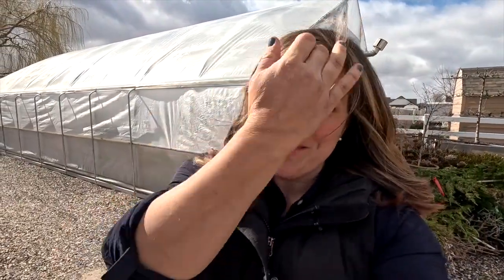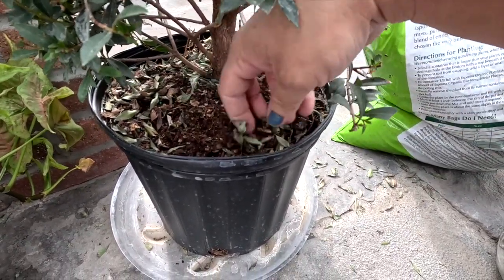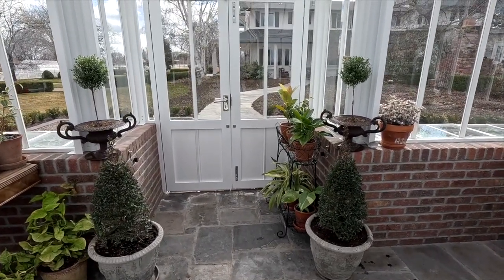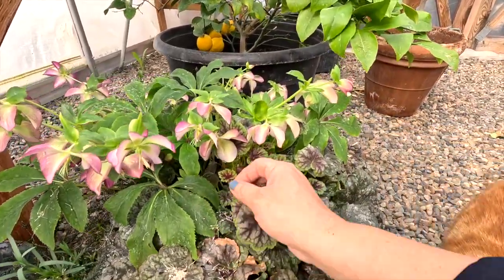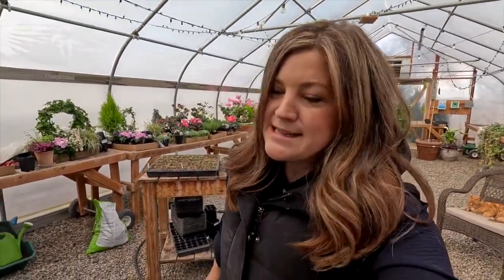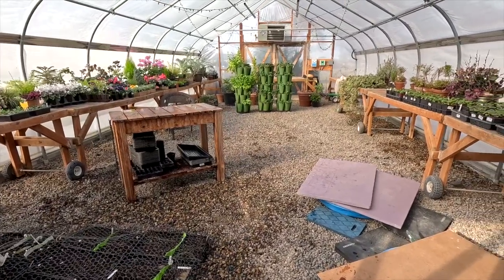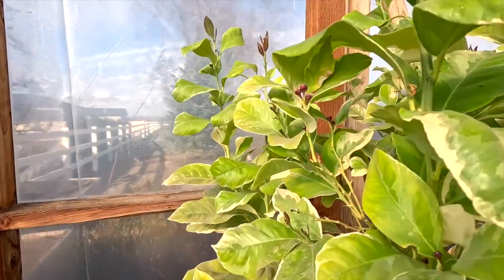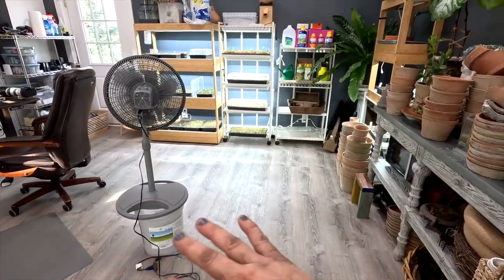Winter Sowing Update, Eugenia Repot & Organizing the Greenhouse! 🌿🙌💚 // Garden Answer